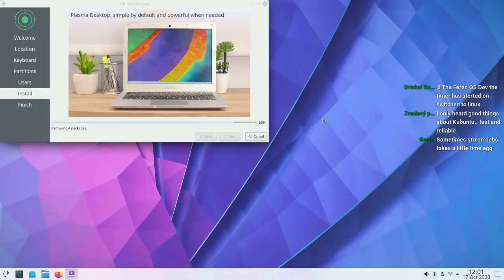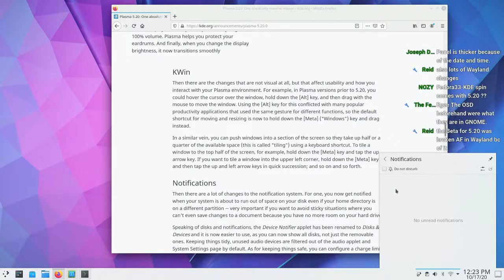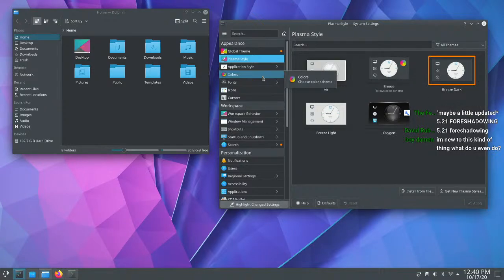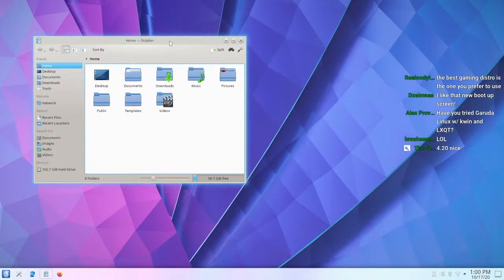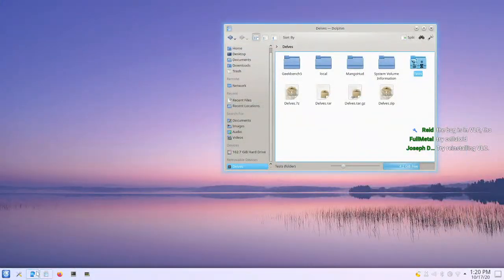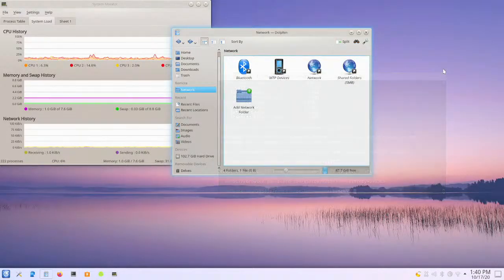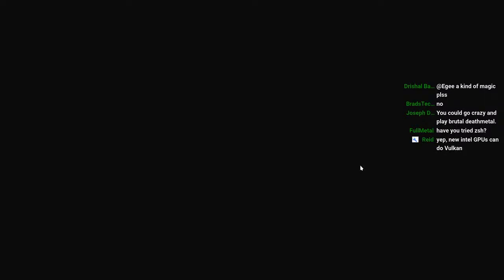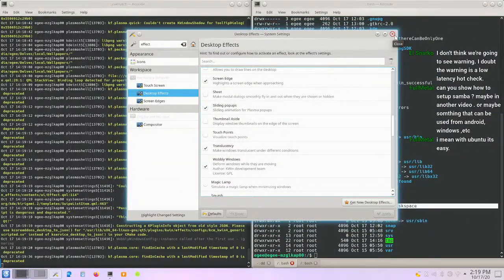KDE neon 20.04 w/Plasma 5.20 | Distro Delves LIVE!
Let's see what KDE neon with the new KDE Plasma 5.20 release has in store for us! ~

0:00 Intro
1:39 Installer
9:13 Initial Login
11:47 Updates
14:48 Resource Usage
18:14 Neofetch
23:04 Debugging Discover
27:44 Release Notes
39:46 KInfo Center
45:46 Desktop Appearance & Settings
59:50 Oxygen Theme
1:06:56 Backgrounds
1:15:28 Default Apps
1:18:08 Archive Formats
1:20:00 Media Formats
1:29:48 AppImage, Flatpak, Snaps
1:39:22 CPU Benchmarks
1:47:46 Networking
1:54:23 Xonotic
1:58:53 Song Intro Game
2:03:46 GPU Benchmarks
2:06:27 Outro & Destruction